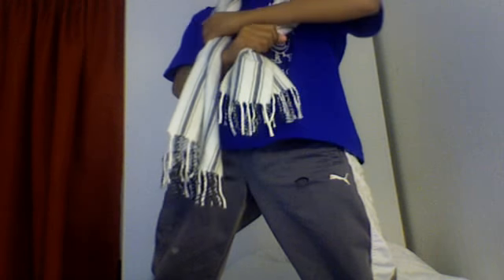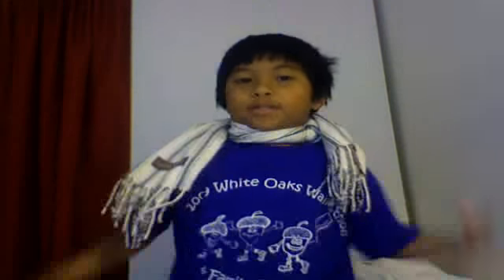scarf thru neck trick (reavealed)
sorry i was too slow